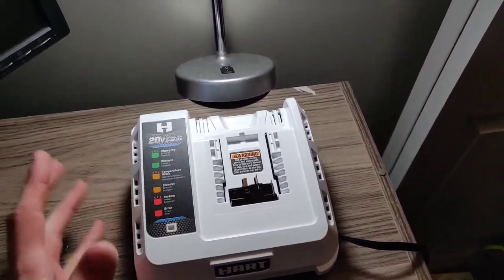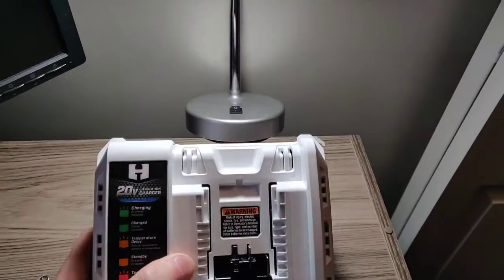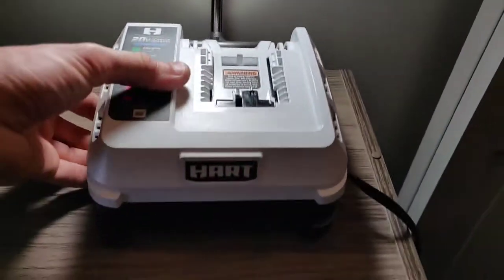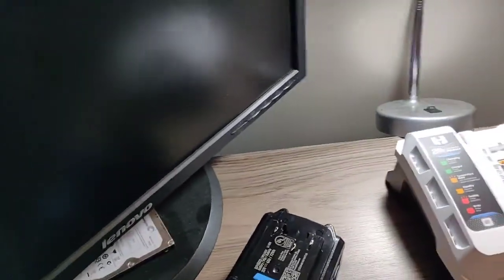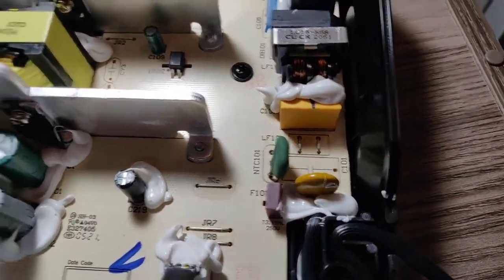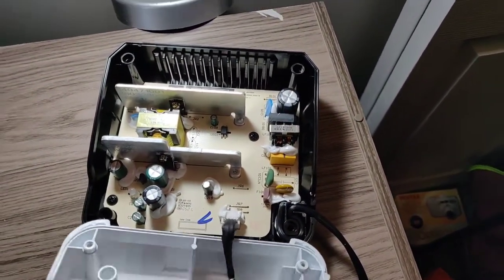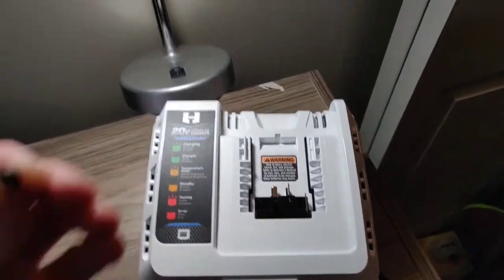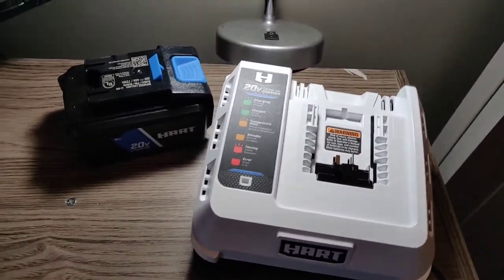hart 3 amp charger review and disassembly.